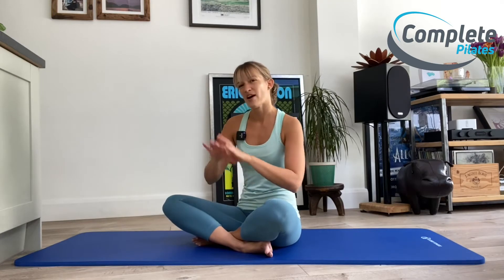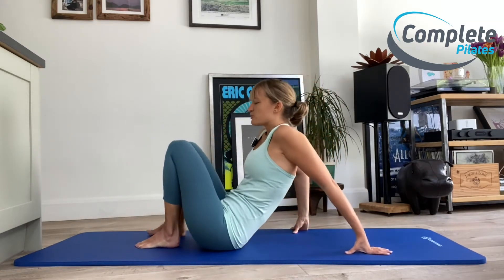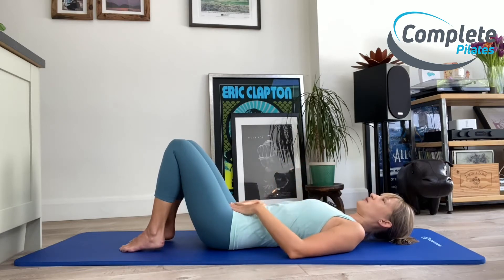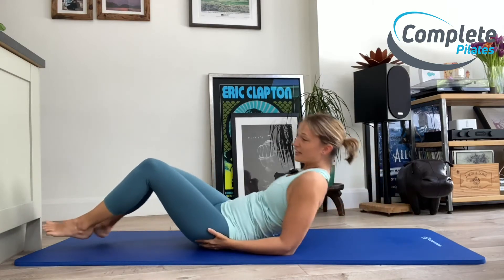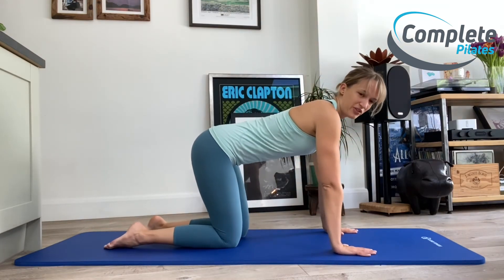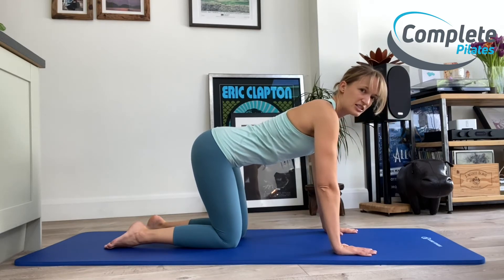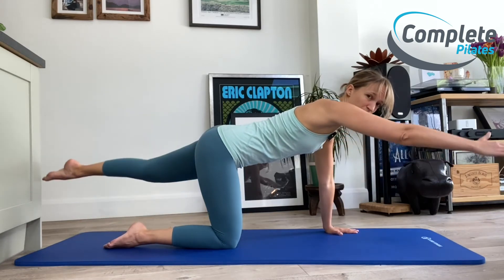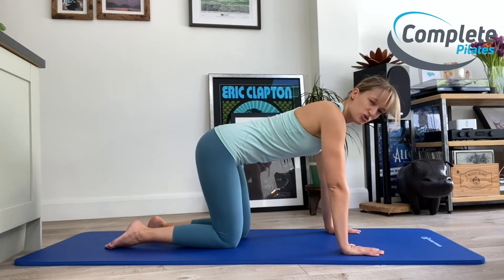Common Pilates Mistakes and How to Avoid Them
In this video, Helen takes a look at the 6 most common Pilates mistakes and explains how you can avoid them in your next Pilates class.

Whether you join us for Pilates in London or online, at Complete Pilates, we understand that you want to get the most out of your Pilates classes and avoid injury. This is why it's so important to understand these common Pilates mistakes, and learn how to correct them.

00:00 Introduction to the 6 most common mistakes in a pilates class
00:46 What is the correct posture when doing abdominal exercises on my back?
03:35 What does over recruitment of the abdominals, or bracing of the abdominals mean?
06:21 How to prevent over recruitment of the hip flexors during the dead bug exercises?
09:00 What is the correct position for the superman exercise?
12:36 What core exercises help to improve posture?
18:48 Summary of the top 6 things to focus on during a Pilates class

We are a Physio led Pilates company with studios in London and online.

You can also find out more on our with blogs, vlogs, exercise videos and of course online booking!

We look forward to seeing you in our beautiful studio very soon!